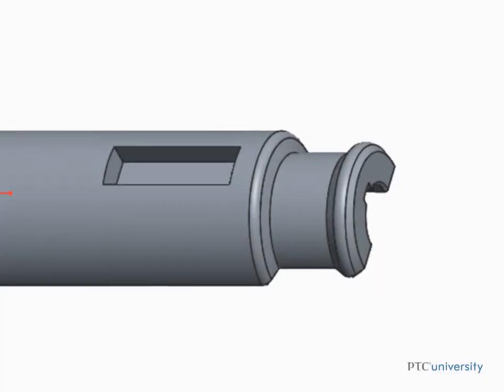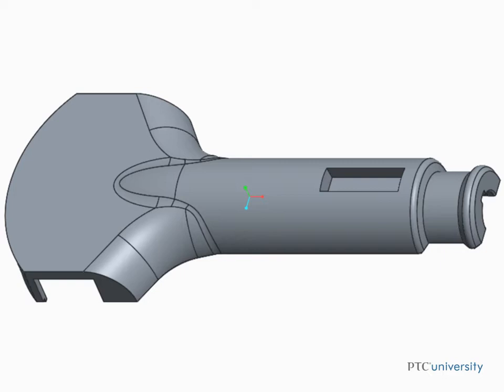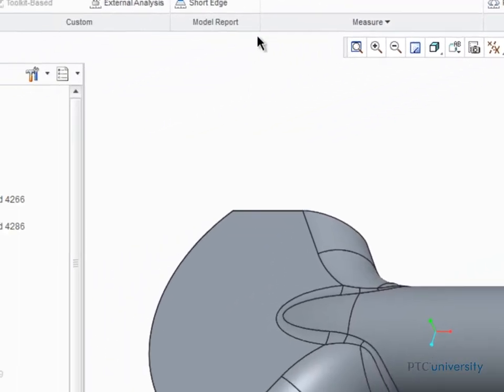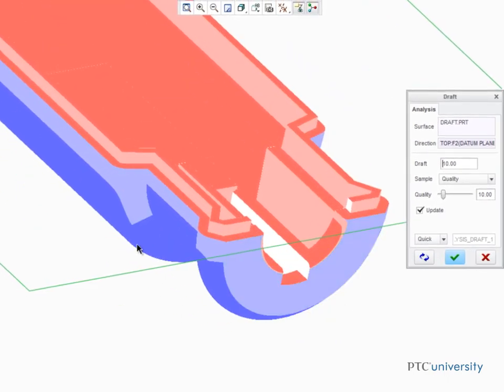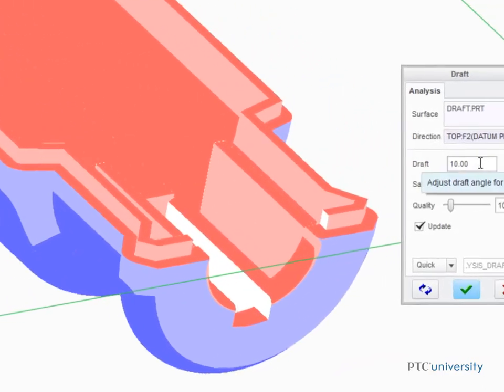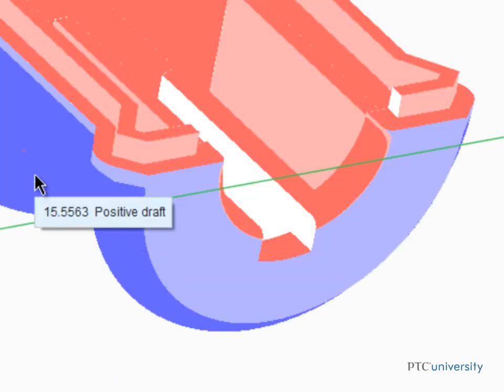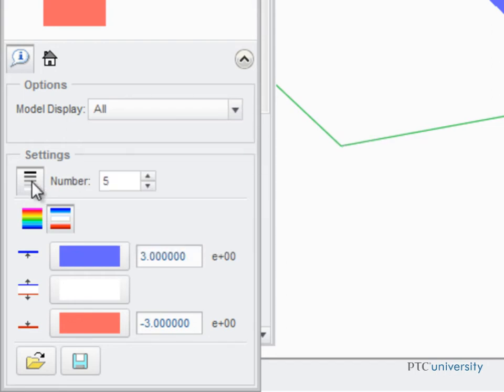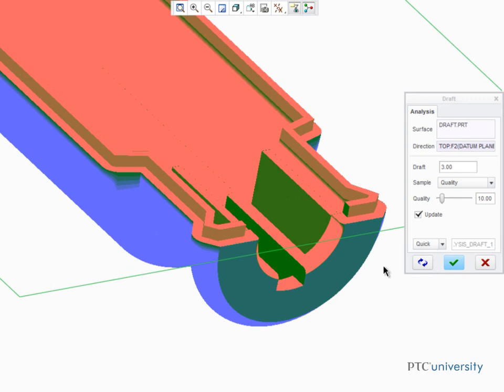Tutorial Using the Draft Analysis Option 2 - Creo